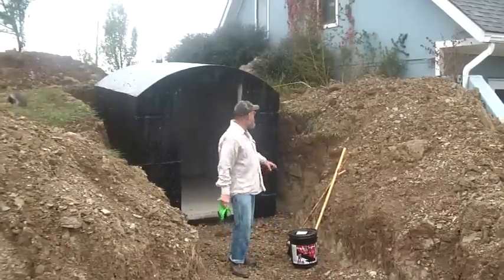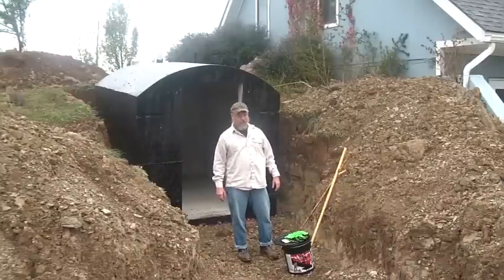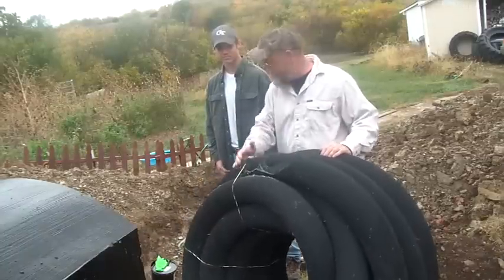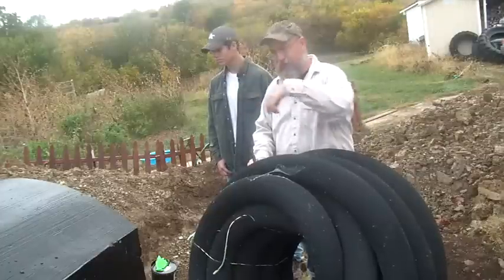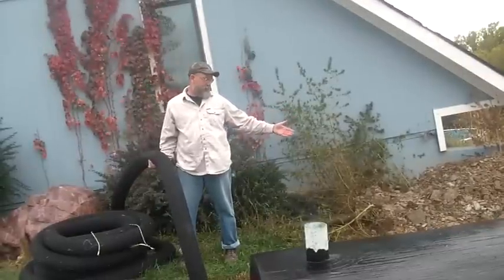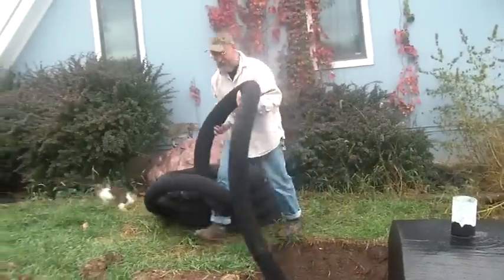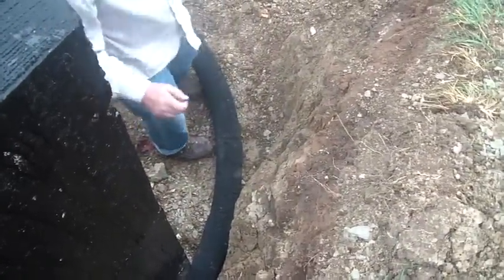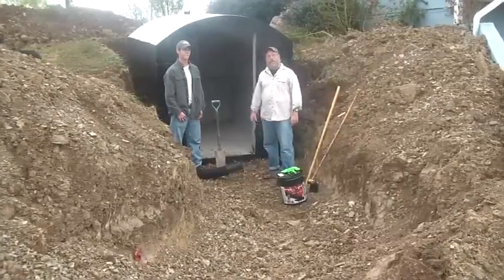Storm Shelter 2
More in the continuing saga of our storm shelter